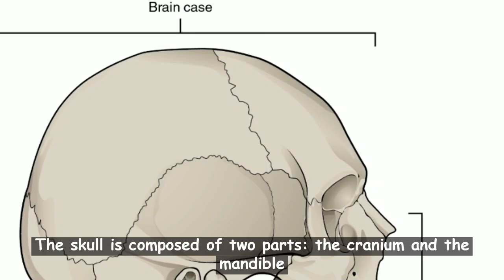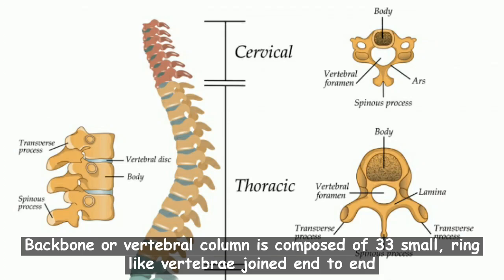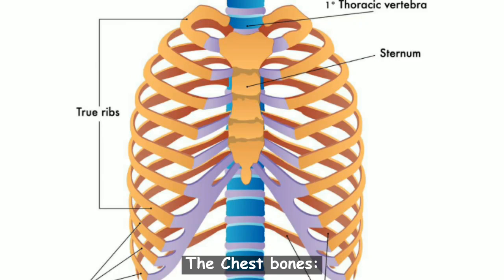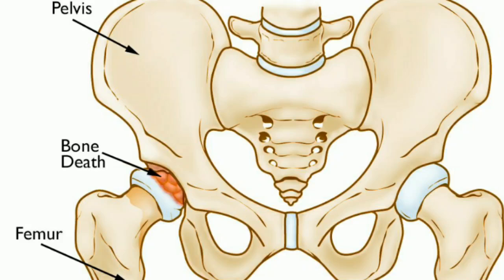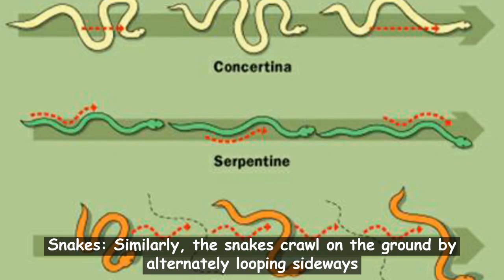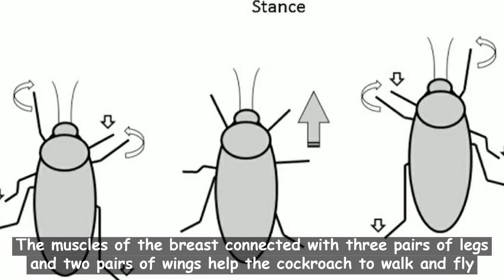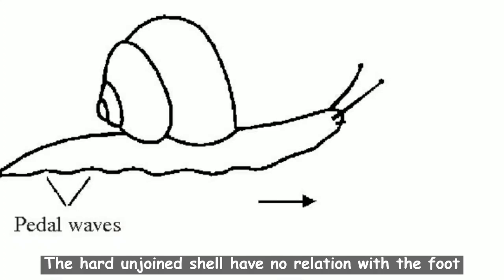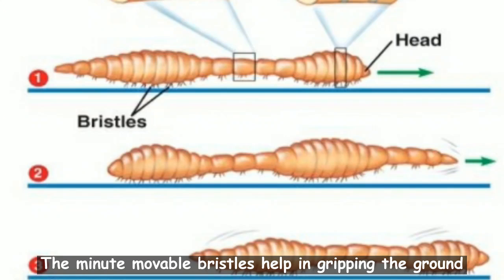Body Movements | BIOLOGY | NCERT | Intellify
This video is a brief take on all the different types of body movements